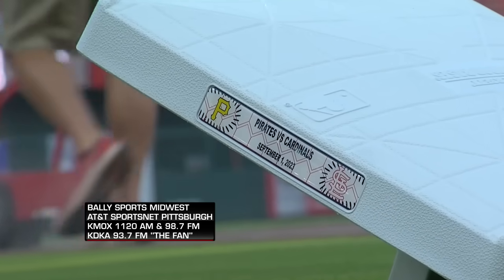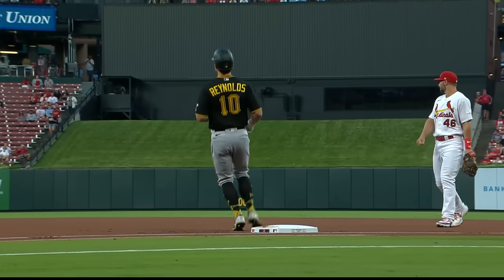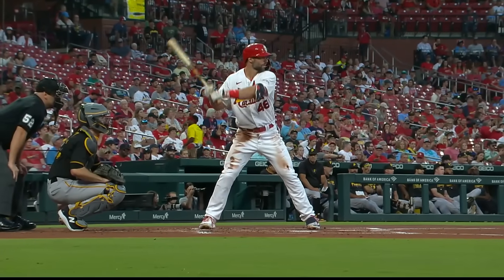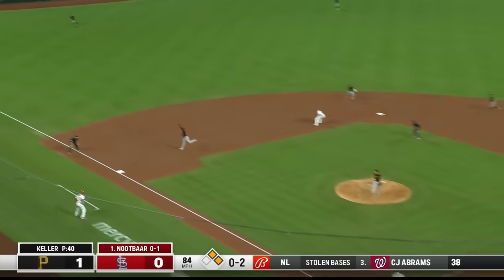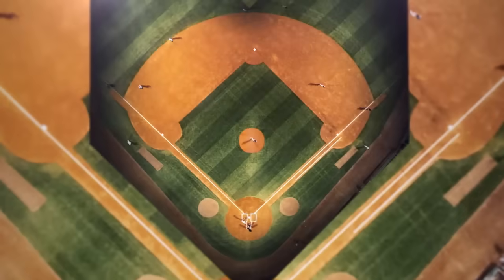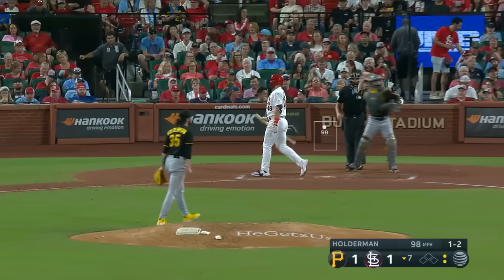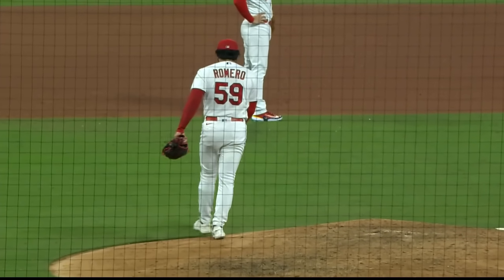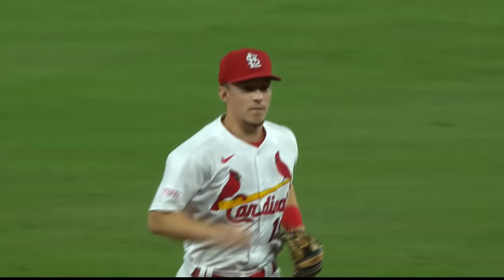Pirates vs. Cardinals Game Highlights (9/1/23) | MLB Highlights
Pirates vs. Cardinals full game highlights from 9/1/23